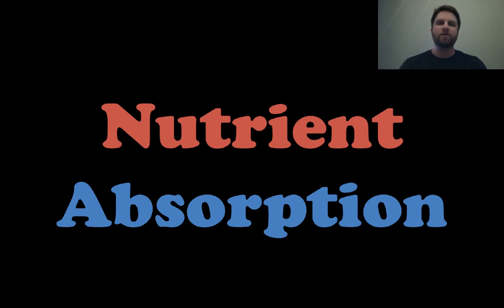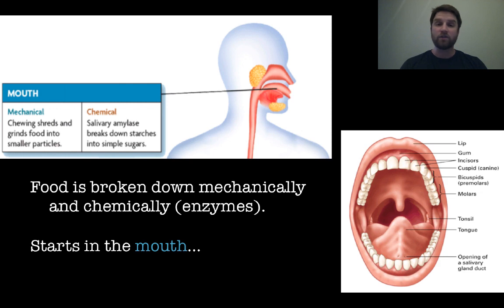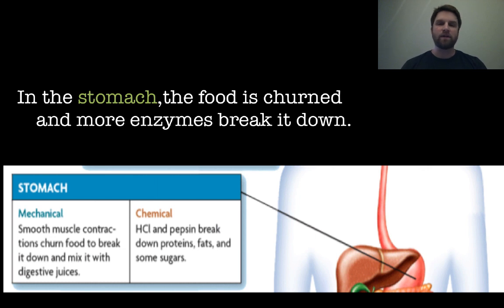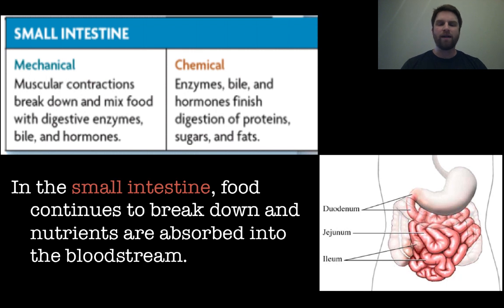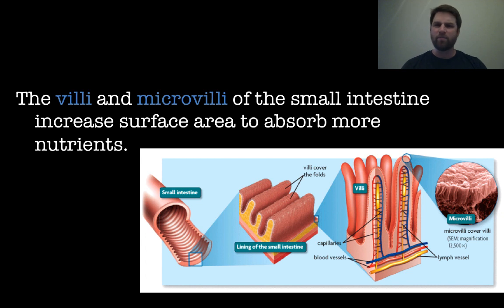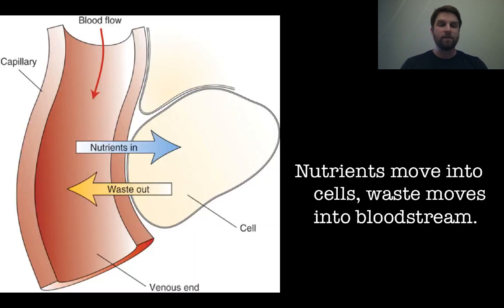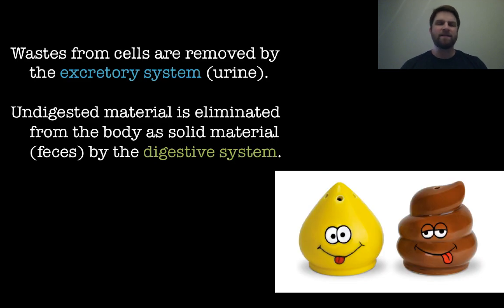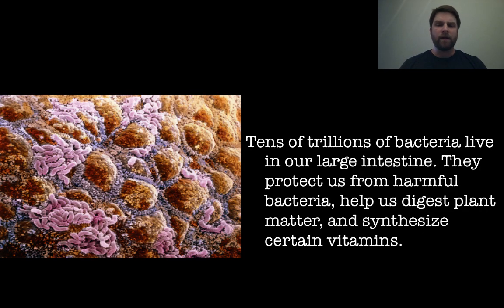Nutrient Absorption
Nutrients are absorbed by the body using chemical and mechanical means.  Digestion begins in the mouth with chewing and the release of salivary amylase that begins breaking down starch.  Food then moves through the esophagus and into the stomach where more enzymes are added to further aid the break down of important nutrients.  After, food moves to the small intestine where the majority of nutrients are absorbed into the bloodstream with the help of increased surface area due to the presence of villi and microvilli.  The large intestine absorbs most of the excess water and undigested material is eliminated by the digestive system as feces.  Liquid waste is eliminated by the excretory system as urine.